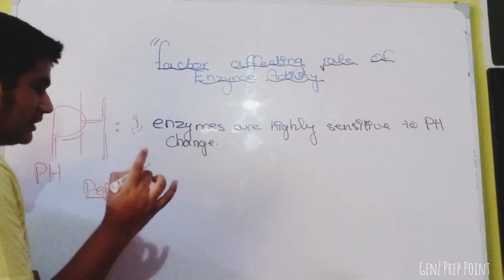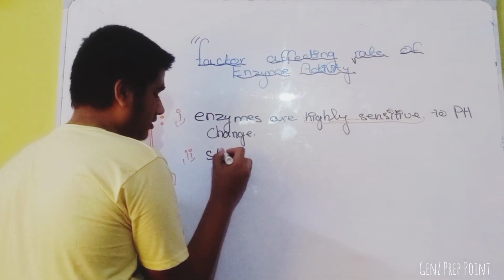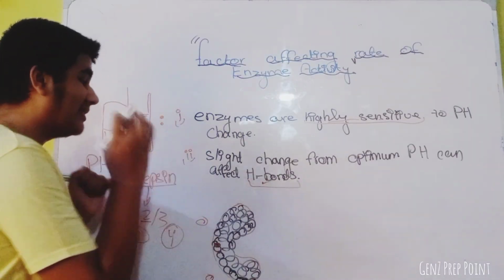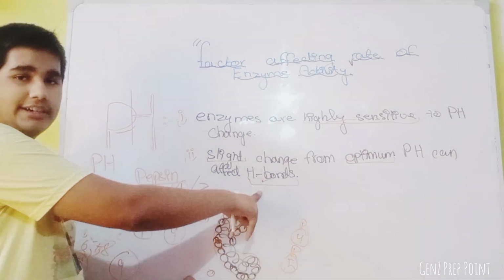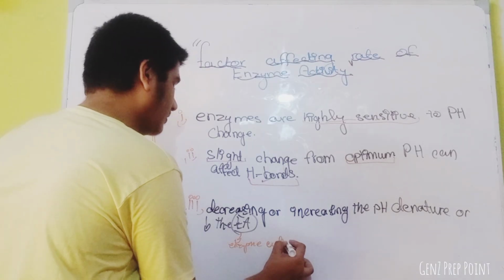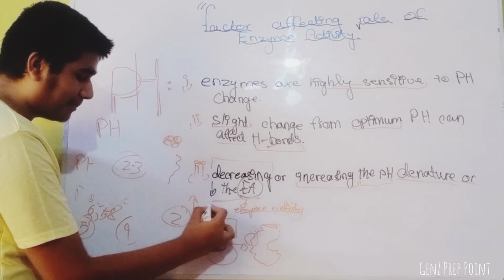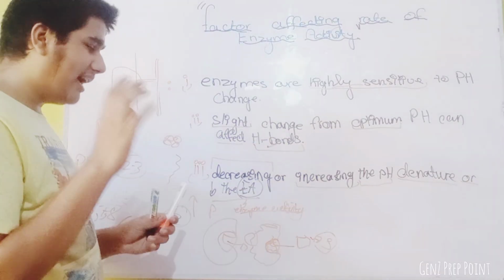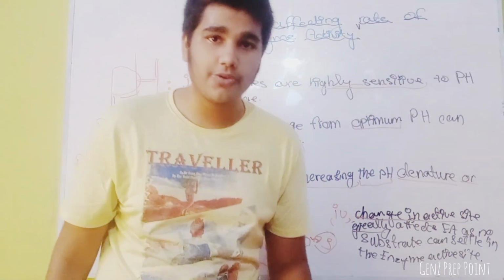How pH Controls Enzyme Activity (You Won't Forget This!)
How does pH affect enzyme activity? In this video, you'll learn how changes in pH influence the rate of enzyme-catalyzed reactions in a simple and easy-to-understand way.